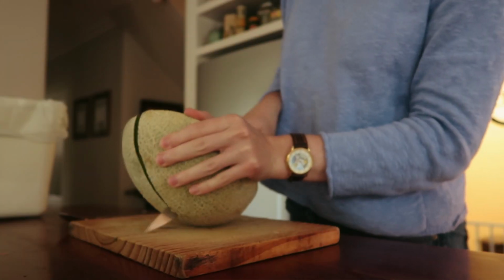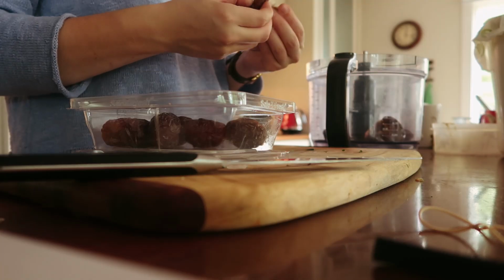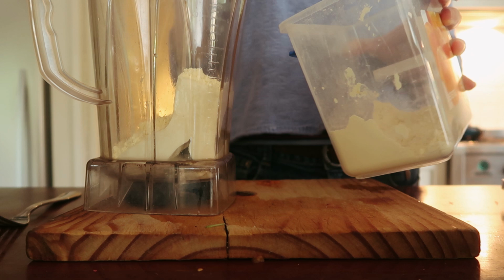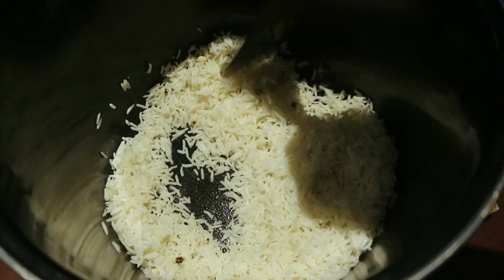Finding My New Cosy/Wintery Breakfast 🍳 V/GF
Here 'tis ~ my search for a new staple, cosy, winter-appropriate breakfast. Yes-yes-yes, you could literally eat anything for breakfast & there's no real need to stick to 'breakfasty' foods - but I really do enjoy starting most weekday mornings the same way. It helps me set a lovely-gentle tone for the rest of the day, by injecting it with a hit of comfort/familiarity first thing.

Congee recipe - Hetty McKinnon's 'To Asia with Love'

THE HBOT SHOP - I have an Etsy shop which holds all the cookbooks I have made, along with my HBOT Journals (little zines), kitchen art, recipes postcards, hand-sewn vintage fabric numbers and more!

MUSIC
...all from Artlist.